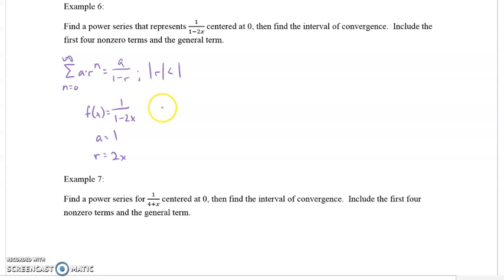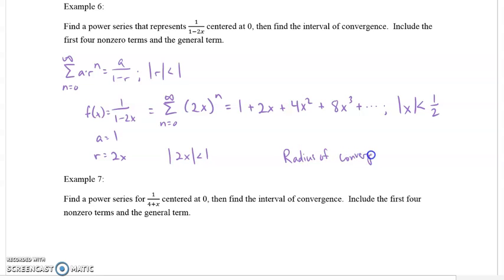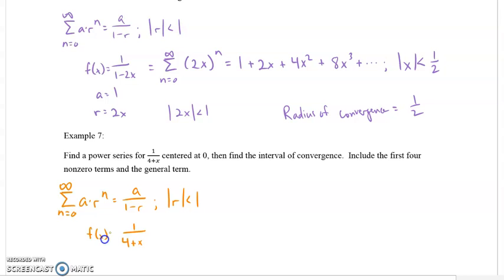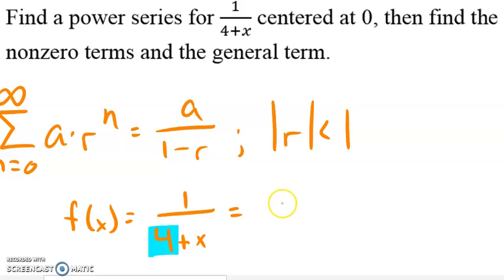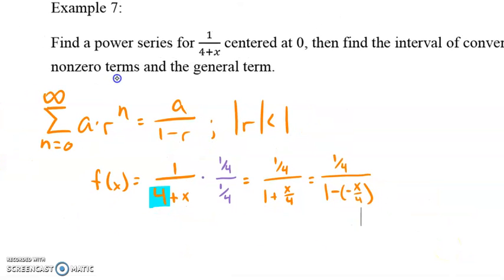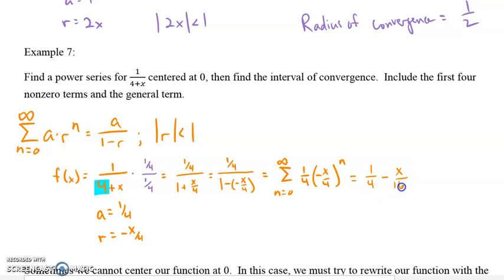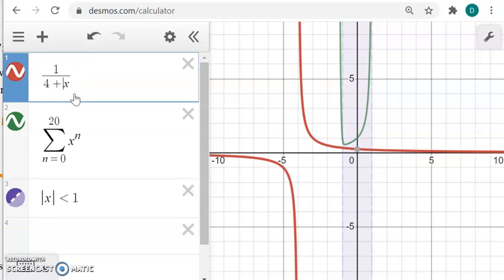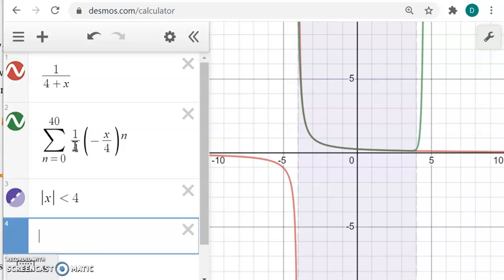AP Calculus BC 9 9 Notes Ex 6, 7